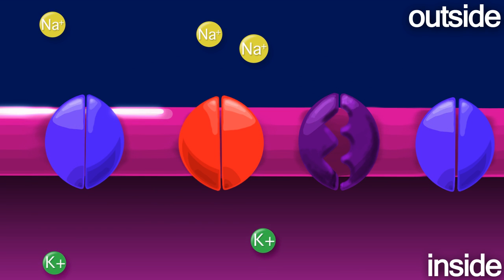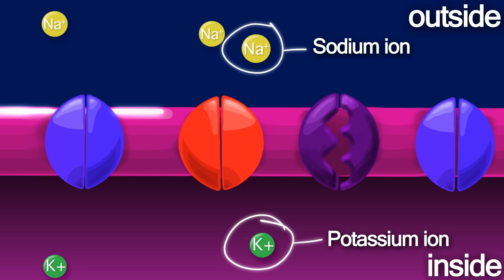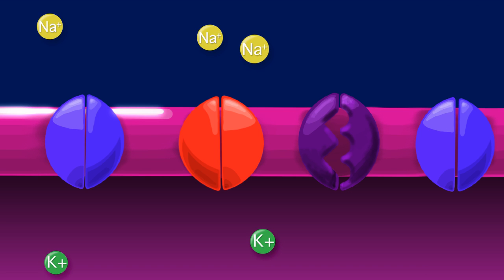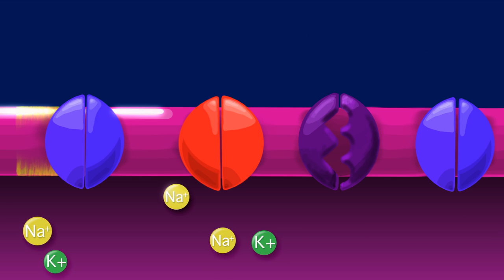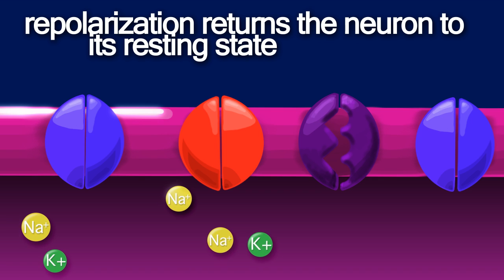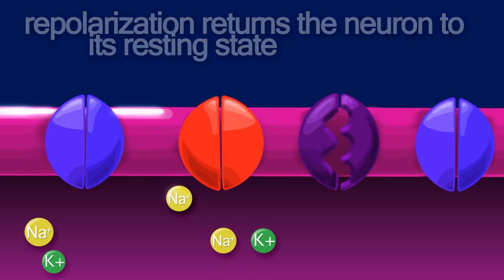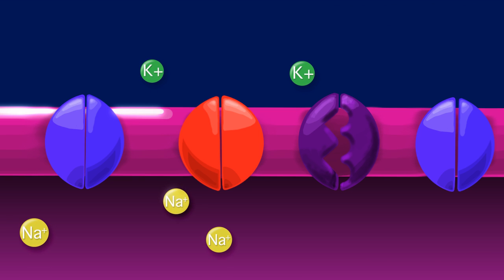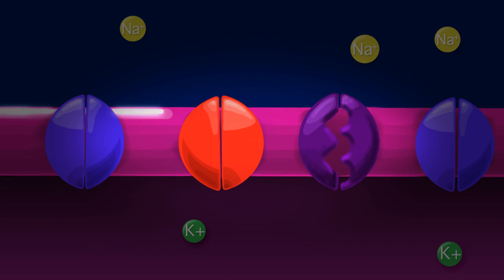Nerve Impulse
This video shows the changes of concentrations of molecules inside and outside of a nerve cell as an action potential is sent across the cell.

This video is one of two 3D animations created by James (JB) Wills and narrated by Sarah Lim, two high school juniors. The videos were created for a Capstone Project at Clarksburg High School using several different professional software packages and comprised over 200 hours of work. The project started with a story board for the production and each cell had to be drawn and animated and narration had to be overlaid in the final production. It is being used for instructional purposes by AP Biology classes at Clarksburg High School.